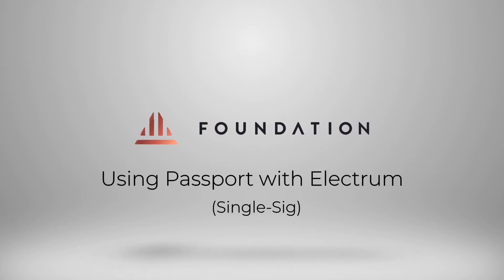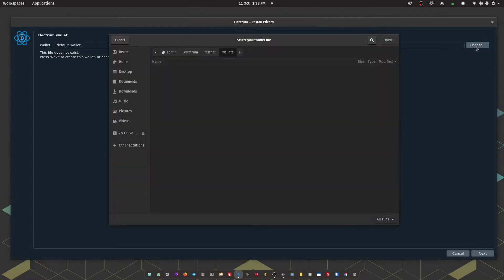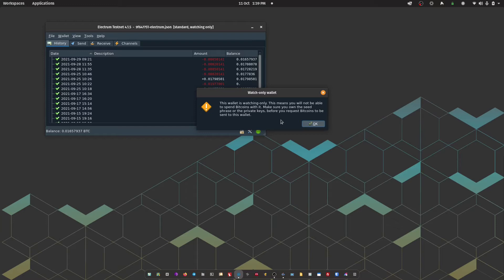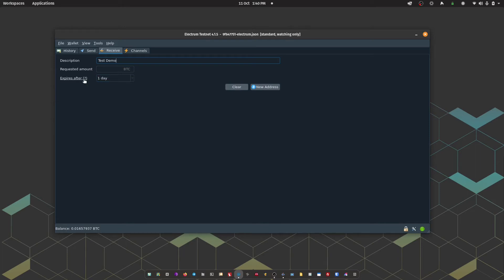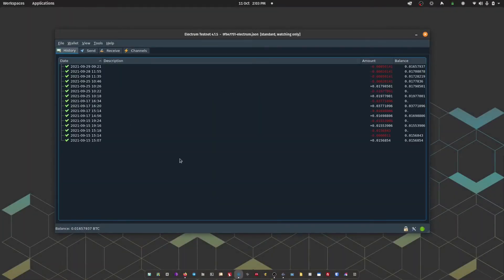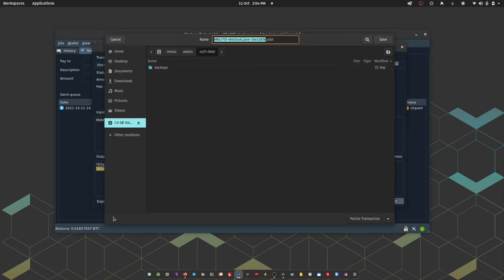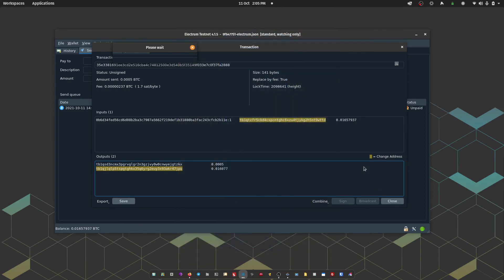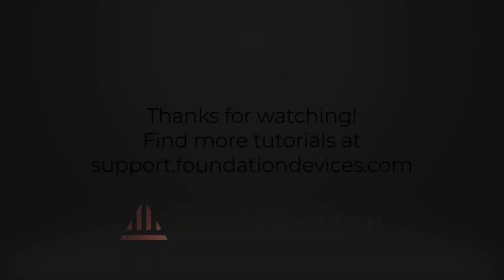Passport Wallet Tutorial - Electrum Desktop Set Up (Single Signature)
This video will take you through the set up process of using Passport with Electrum Desktop in a single-sig setup.

0:00 - Intro

0:18 - Initial pairing
2:35 - Verifying receive address
3:33 - Sending bitcoin